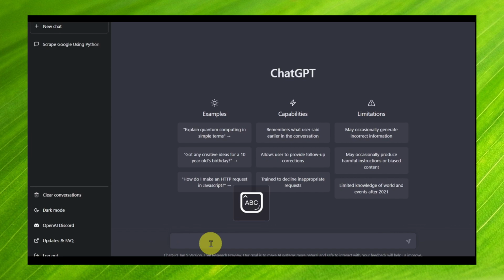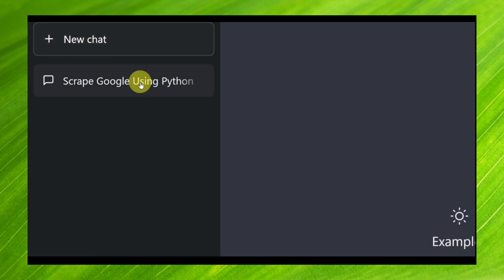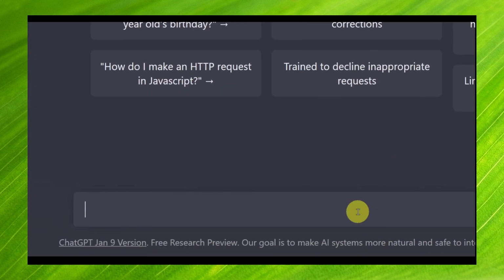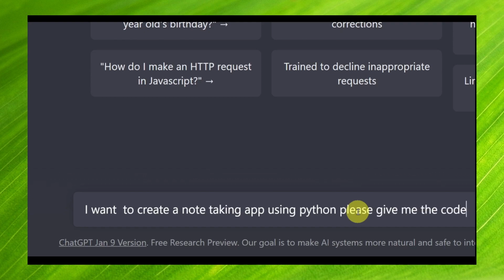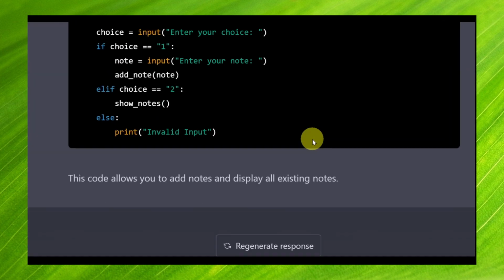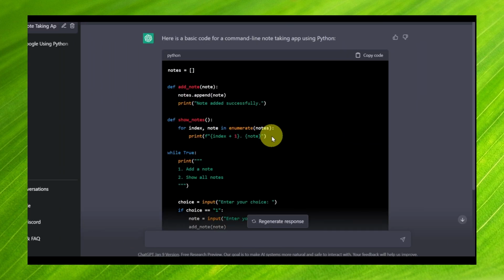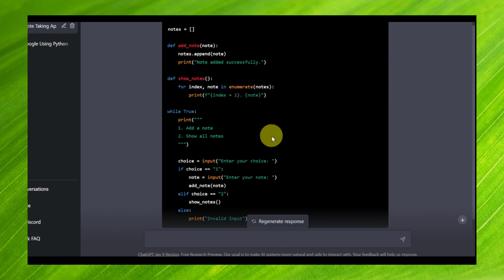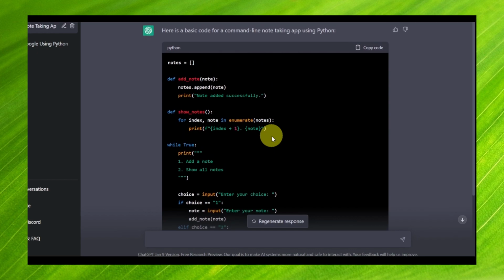How to Create a Notepad App in One Minute Using ChatGPT (2023)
You won't want to miss a single detail of this tutorial since I will take you step-by-step through the entire procedure. So please follow along with me and watch the entire video on How to Create a Notepad App in One Minute Using ChatGPT (2023)